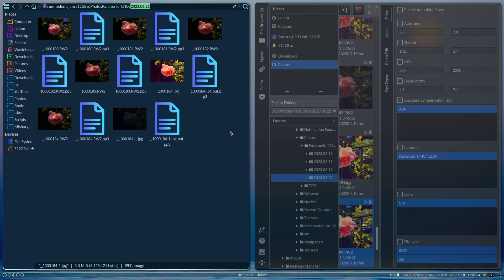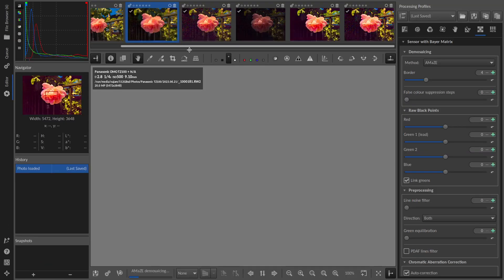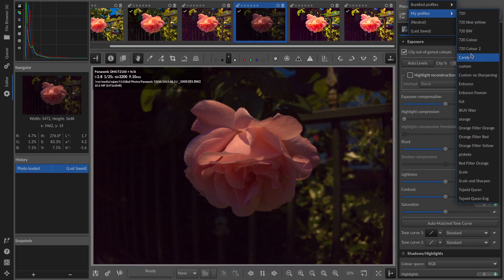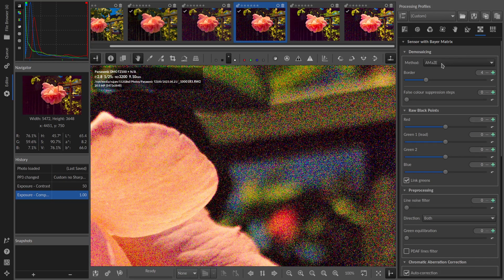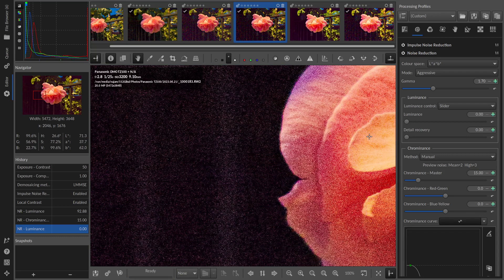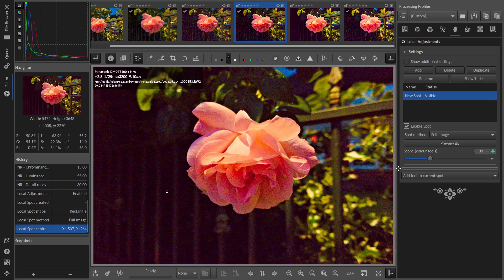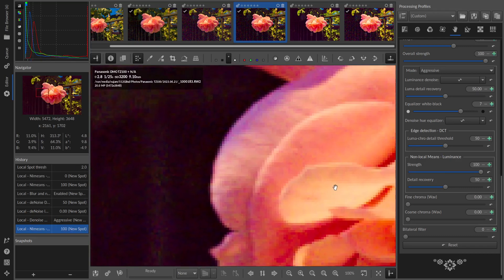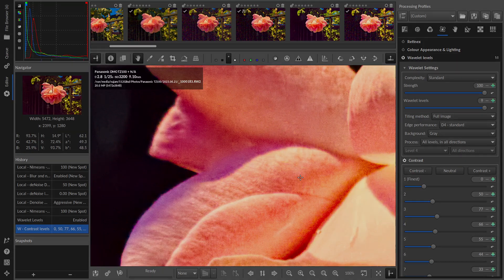Rawtherapee Noise Reduction Tutorial (2023)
Probably the best Noise Reduction Tutorial in Rawtherapee on YouTube

00:00 Intro
00:09 Before And After
00:49 1st Step - Better Exposure
02:18 Noise Reduction Process
03:03 RGB Contrast
03:52 Demosaicing Method
04:08 Turn Off All Sharpening
04:14 Main NR Process
04:37 Color Noise
05:15 Luminance Noise
06:09 Local Adjustment NR
08:27 Results
08:37 Sharpening